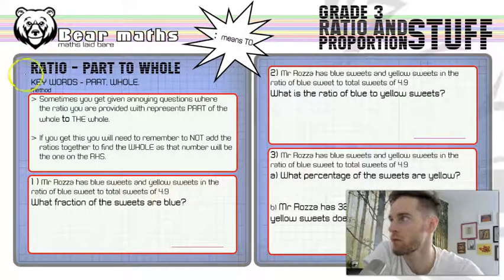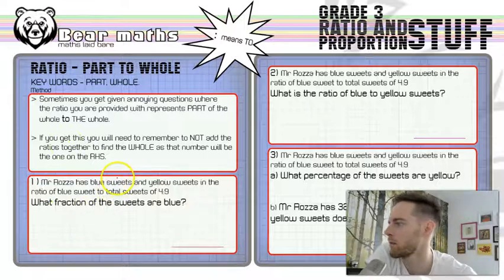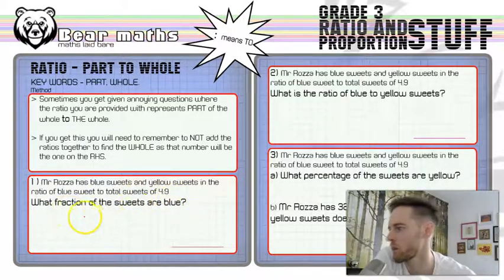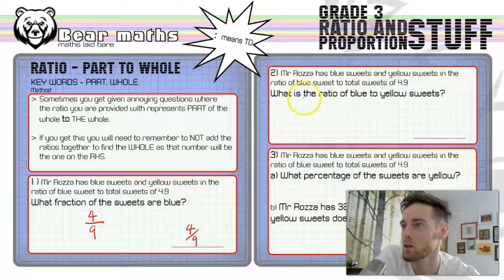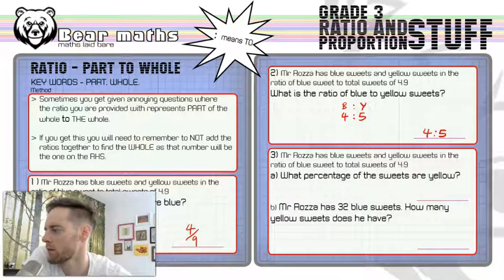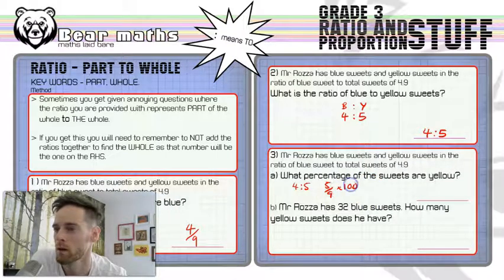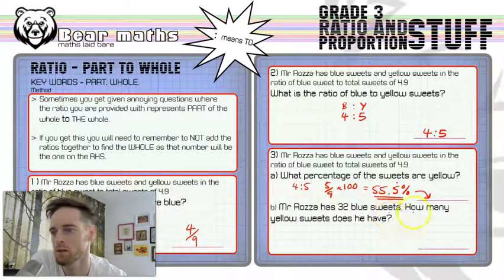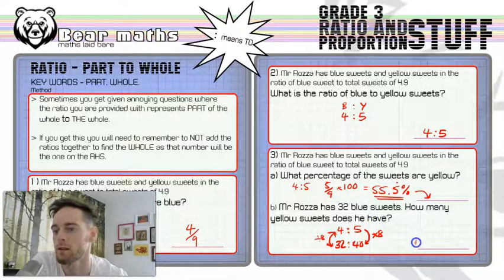110 - Ratio - Part to Whole - Grade 3